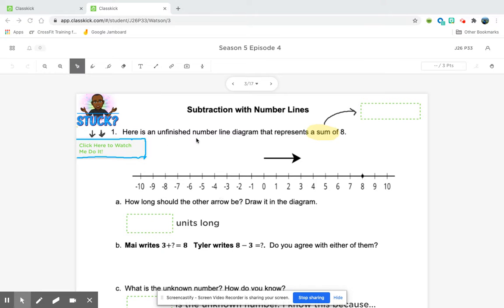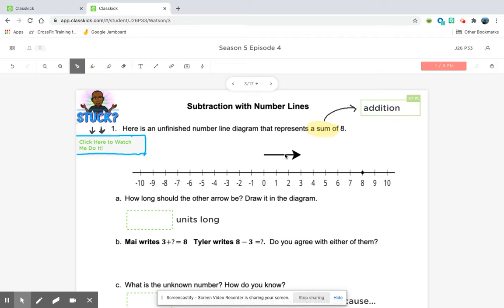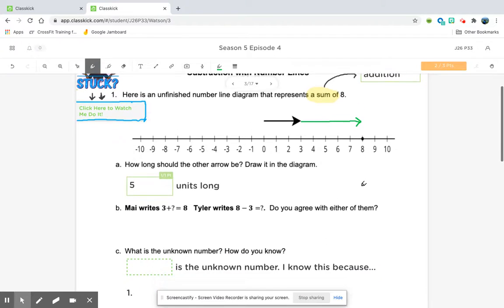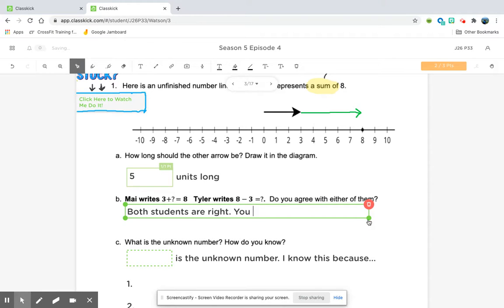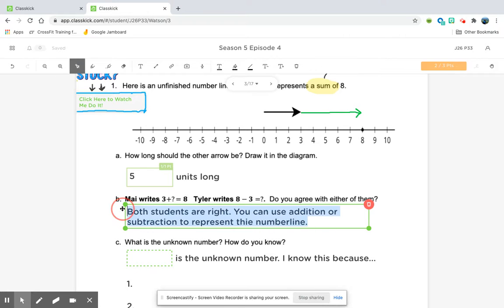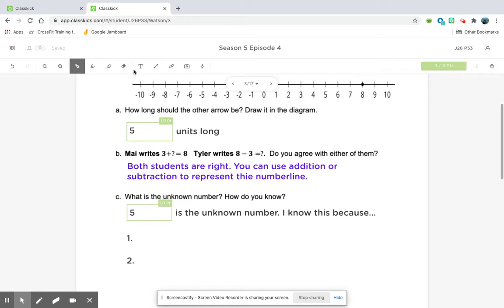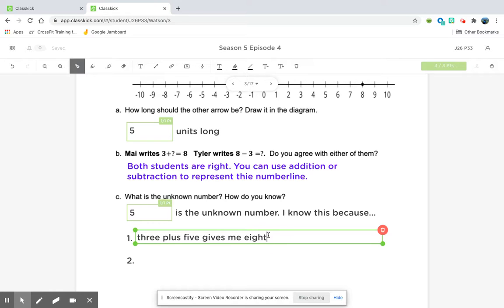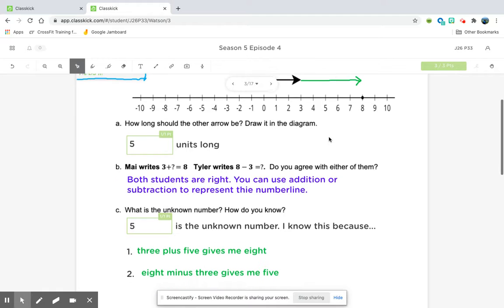Season 5 Episode 4 Activity 1